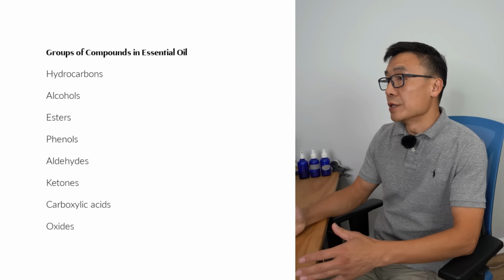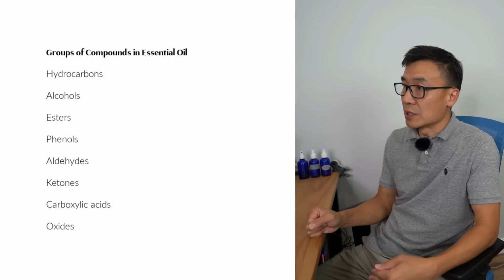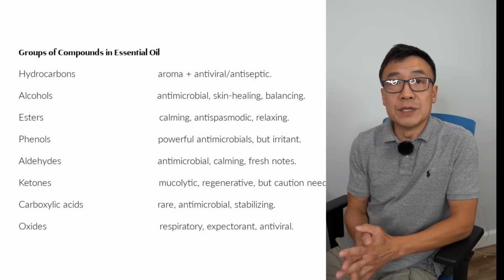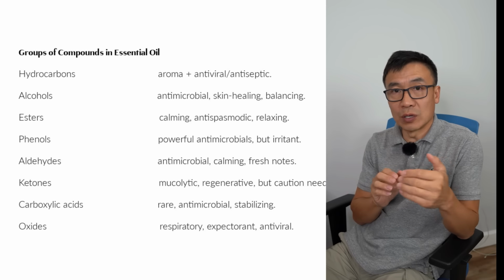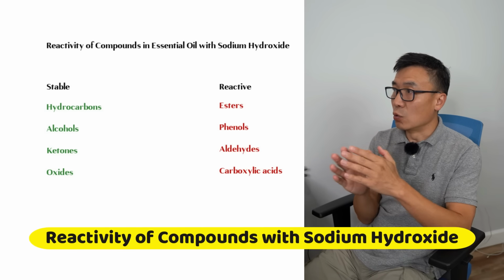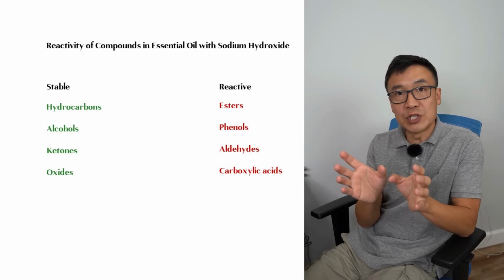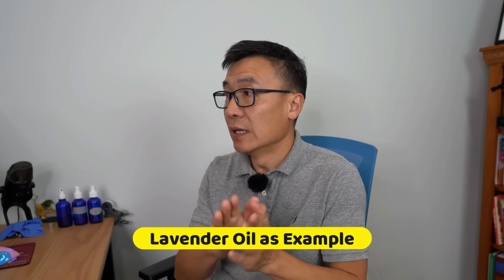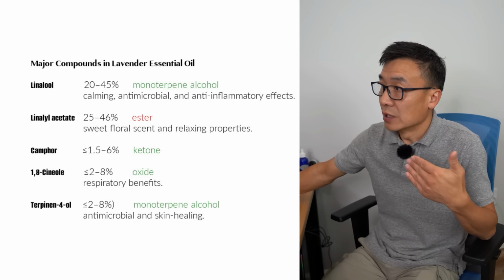How to Use Essential Oil in Soap Making. CP Soap Making. How to choose essential oil for soap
Using essential oils in cold process (CP) soap making can transform your soaps with delightful scents and added benefits. Start by selecting oils that complement each other and suit your skin type—lavender for calming, peppermint for refreshing, or tea tree for its cleansing properties. When adding essential oils, measure carefully; too much can irritate the skin, too little may get lost in the soap. Add them at the trace stage, after your lye and oils have emulsified. Consider blending top, middle, and base notes for a balanced fragrance. Experiment in small batches to find the perfect aroma and effect for your soaps. How to Use Essential Oil in Soap Making. CP Soap Making. How to choose essential oil for soap

I would love to share knowledge about botanical herbs including its benefits, how to use and extract backed by scientific studies. I am also excited in sharing hands on operation of extracting different herbs including leaves, roots, flowers, barks, and whole plants.